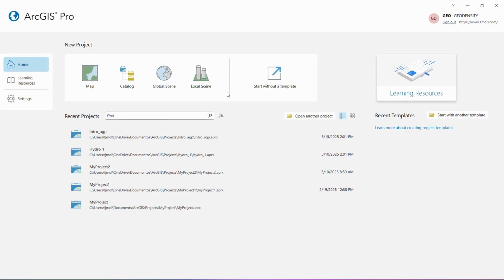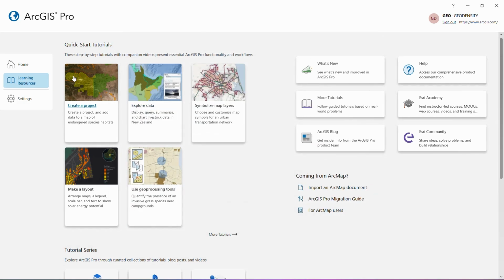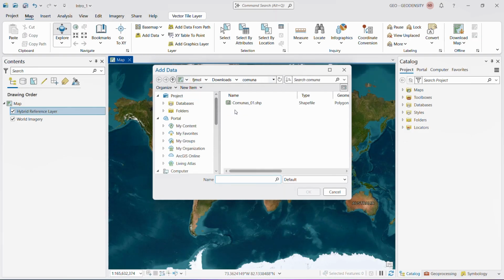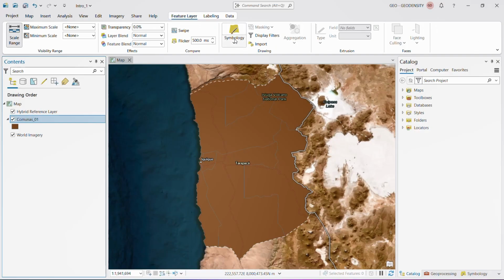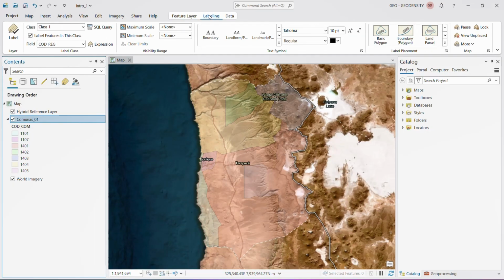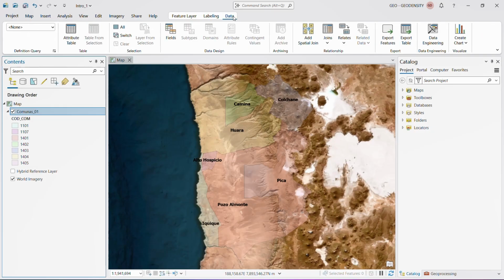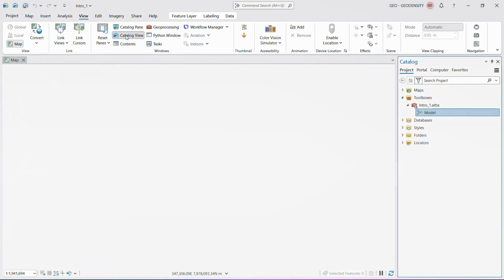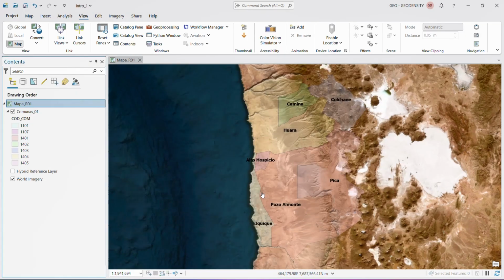🌍 First Steps in ArcGIS Pro: Easy and Fast Tutorial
Tired of ArcMap? It's time to switch to ArcGIS Pro!

🇺🇸 ENGLISH COURSES:
✅ 2025 ArcGIS Online [AGOL]: WebMaps & GeoPortals